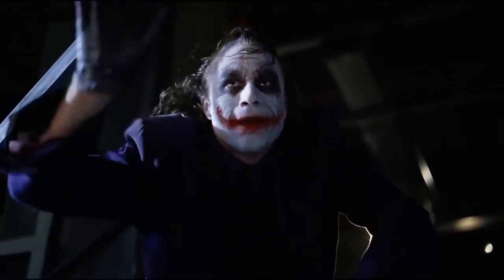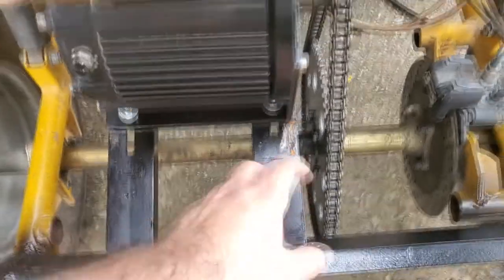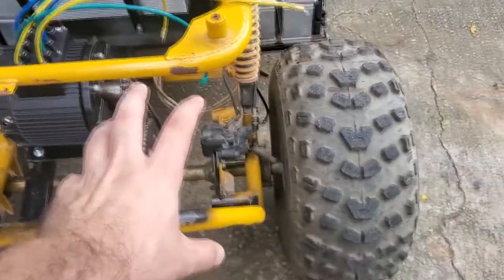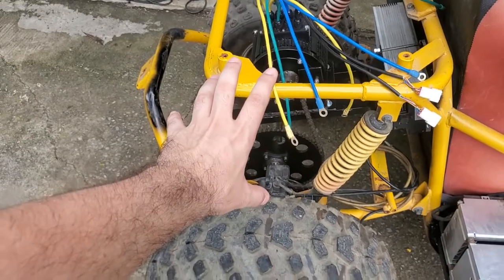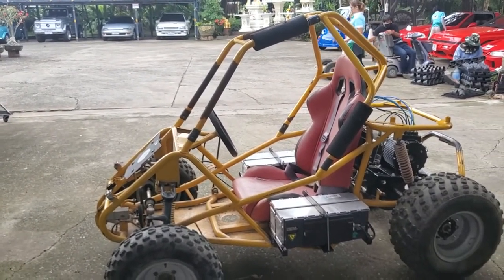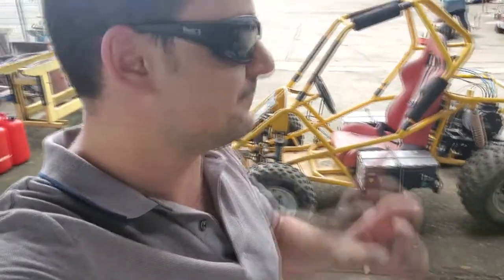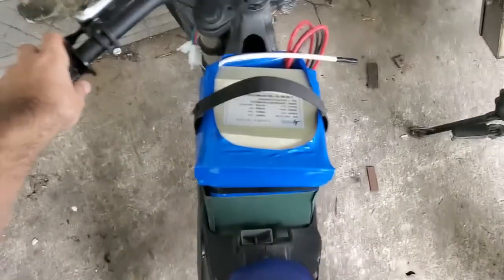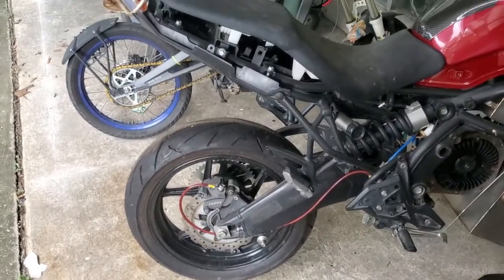The Buggy Project! Plus bonus Surron content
Here is a explanation on what im building so far. My buggy and the almost finished surron